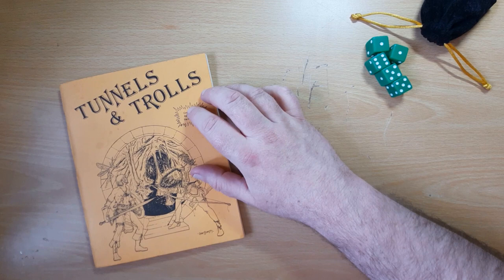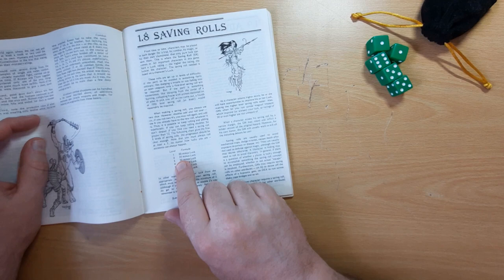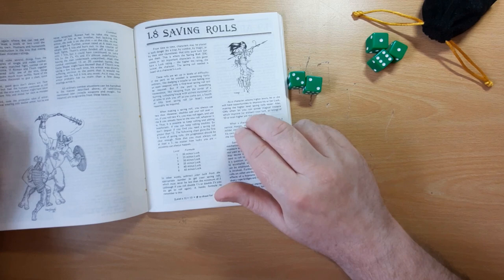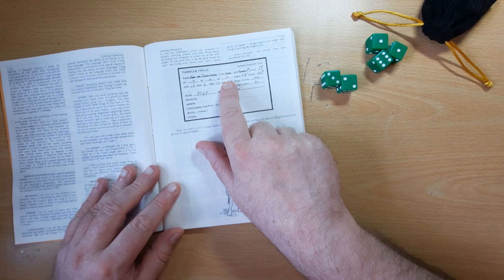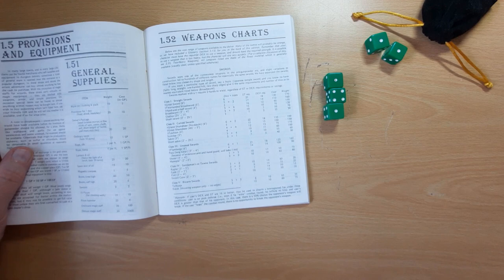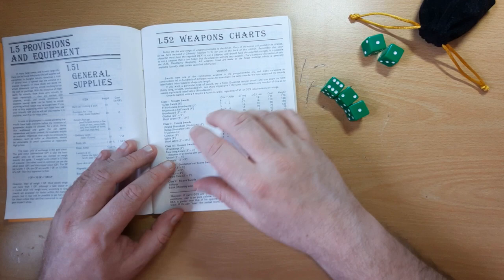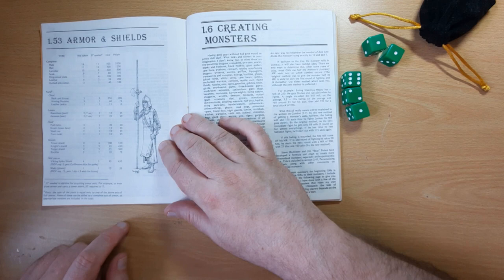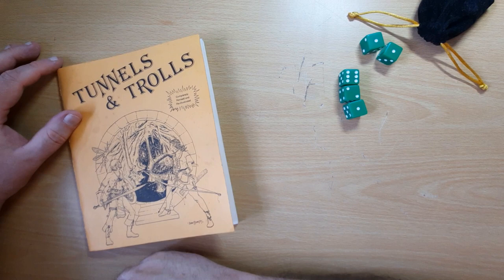Tunnels & Trolls 5th Edition (Flying Buffalo Games 1979) | Rules Breakdown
Description: Tunnels & Trolls (abbreviated T&T) is a fantasy role-playing game designed by Ken St. Andre and first published in 1975 by Flying Buffalo. The second modern role-playing game published, it was written by Ken St. Andre to be a more accessible alternative to Dungeons & Dragons and is suitable for solitaire, group, and play-by-mail gameplay.

Ken St. Andre, a public librarian in Phoenix, Arizona, liked the idea of fantasy role-playing after reading a friend's D&D rule books but found the actual rules confusing, so he wrote his own. "I just wanted something I could play with my friends at a reasonable price, with reasonable equipment,” he said. The first edition of Tunnels & Trolls was self-published in April 1975. In June 1975, publisher Flying Buffalo Inc. released a second edition of the game, and Tunnels & Trolls quickly became D&D's biggest competitor. Tunnels & Trolls had similar statistics, classes, and adventures to Dungeons & Dragons, but introduced a points-based magic system and used six-sided dice exclusively. According to Michael Tresca, Tunnels & Trolls presented a better overall explanation of its rules, and "brought a sense of impish fun to the genre".

The game underwent several modifications between the original release and when the 5th edition of the rules was published in 1979. This edition was also translated and published abroad in the United Kingdom, Germany, France, Italy, Finland, Japan, and it entered these markets before Dungeons & Dragons did in most cases.

In 1999 Pyramid magazine named Tunnels & Trolls as one of The Millennium's Most Underrated Games. Editor Scott Haring said of the game "everybody knows this was the second ever fantasy roleplaying game ... But to dismiss it as just an opportunistic ripoff would be grossly unfair. Flying Buffalo's T&T had its own zany feel – it was much less serious than D&D – and a less-complicated game system."

In 2005, Flying Buffalo updated the 5th edition rules with a "5.5" publication that added about 40 pages of extra material. That same year, Fiery Dragon Productions produced a 30th Anniversary Edition under license in a tin box complete with CD, map, and monster counters, and two new versions of the rules. Ken St. Andre used the opportunity to extensively update the style of play and introduce new role-playing concepts, such as character level determined by character attribute statistics instead of arbitrary numbers of experience points. The 30th Anniversary rules are generally known as the 7th edition. One of the most significant innovations of 7th edition is the introduction of a skills system. The 7.5 edition was released in 2008 by Fiery Dragon, being an update and clarification on the 30th Anniversary Edition.

In 2012, Tunnels & Trolls was re-introduced in French-speaking markets by Grimtooth under license by Flying Buffalo. The French rulebook, which is officially the 8th edition, is based on the 7th edition, but includes elements taken from the 5.5 edition as well as clarifications by Ken St. Andre. The interior artwork includes the illustrations of the 5th edition, plus new inks by Liz Danforth. Several other products (solos and GM adventures) have already been released via Lulu.com and others have been announced.

The production work for the 8th edition prompted Flying Buffalo to start working on a Deluxe (9th) Edition of the rulebook. As Rick Loomis, head of Flying Buffalo Inc., put it, "The French edition came out so beautiful that now that I have run out of 5.5, I am not satisfied to just reprint 5.5. I wanted to have a deluxe edition even better than the French one. (Competition is what drives us to be better!)". Deluxe Tunnels & Trolls, written by St. Andre with additional design input and editing from longtime players Liz Danforth and James "Bear" Peters, was published in August 2015.

The 5th edition Tunnels & Trolls core ruleset does not detail a specific setting, saying only that gameplay occurs in "a world somewhat but not exactly similar to Tolkien's Middle Earth." In an interview in 1986, Ken St. Andre stated that "my conception of the T&T world was based on The Lord of The Rings as it would have been done by Marvel Comics in 1974 with Conan, Elric, the Gray Mouser and a host of badguys thrown in."

The current Deluxe Edition includes Ken St. Andre's house campaign setting, Trollworld, along with additional material by early players Jim "Bear" Peters and Liz Danforth.